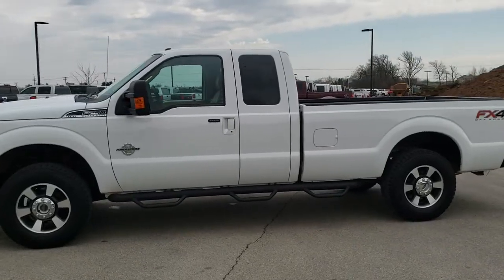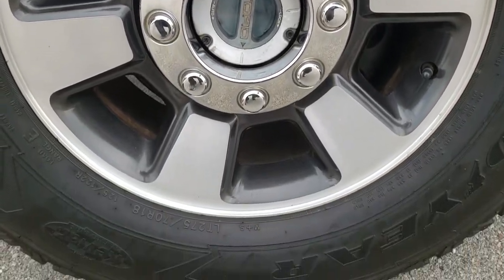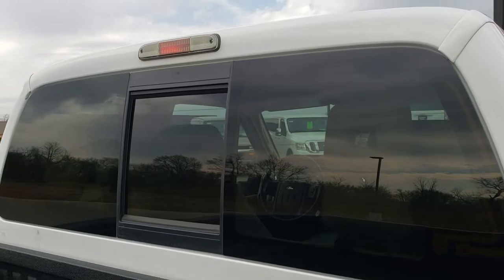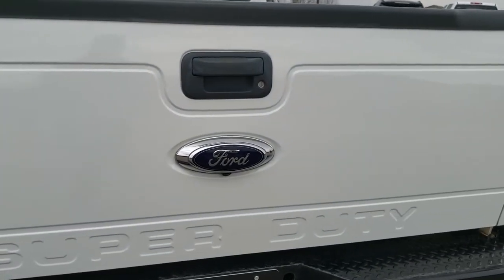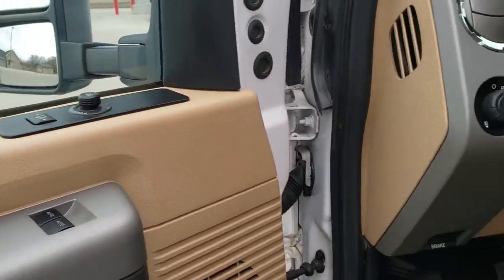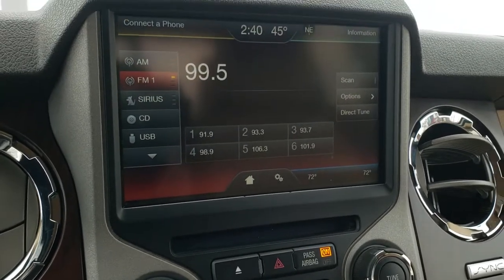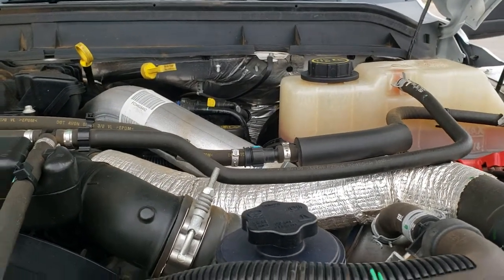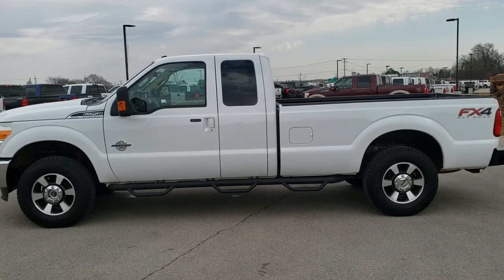2016 FORD F250 SUPERCAB LONGBOX POWERSTROKE DIESEL WALK AROUND REVIEW 10620 SOLD!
This 2016 FORD F250 SUPERCAB LONGBOX 3/4 TON POWERSTROKE DIESEL IN OXFORD WHITE is the vehicle we did walk around review of today.

Thank you for checking out this video of this 2016 FORD F250 SUPERCAB LONGBOX 3/4 TON POWERSTROKE DIESEL IN OXFORD WHITE

STOCK: 10620
PRICE: $39,999
MILES: 38,543
MAKE: FORD
MODEL: F250
VIN: 1FT7X2BT8GEB13382
LOCATION: FOND DU LAC OSHKOSH WISCONSIN, 54937 TRUCKS ON 41

CLEAN TITLE HISTORY! SOUTHERN TRUCK! 6.7 Liter V8 Powerstroke 2nd Generation Turbo Diesel Engine, 440 Horsepower, Supercab Extended Cab Four Door Ext, Long Box 8 Foot Longbox, Lariat Package, 6 Speed Automatic Transmission with Optional Manual Tap Shift, Turn Dial 4x4 Four Wheel Drive 4WD, FX4 Offroad Suspension Package, Reverse Backup Camera Rearview Camera, Dual Power Seats, Non Smoker, Tan Leather Seats, Bucket Seats, Full Towing Package with Receiver Trailer Hitch, Wiring and Transmission Cooler Tow Package, Gooseneck Hitch Gooseneck, Factory Brake Controller, Factory Exhaust Brake, Powerscope Tow Power Mirrors that Power Telescope and Power Fold in with Built-in Directional Signals, Advancetrac with Roll Stability Control Traction Control, HDC Hill Decent Control, 3.31 Gears with Limited Slip Differential, Painted and Polished Aluminum Rims Premium Wheels, Four Wheel Disc Brakes, Aftermarket Painted Stepbars, Spray-in Bedliner, Bedrail Covers, Fog Lights, Raise Assist Tailgate, Reverse Sensors, Securicode Driver Side Doorcode Keyless Entry, Locking Tailgate, AM / FM Radio Tuner, Sirius/XM Satellite Radio Capabilities Sirius / XM, CD Player, MyFord Touch System, Factory Subwoofer, SD Card Slot, USB Jack Portable Audio Connection, Keyless Entry System, Power Sliding Rear Window Rear Window Defroster, Adjustable Height Seatbelts, Driver and Passenger Front Air Bags, Side Curtain Air Bags SRS Safety Restraint System, Multi-Function Steering Wheel Controls, Compass, Outside Temperature Display and Mileage Display, Dual Multi-Zone Climate Control , Power Adjustable Pedals, Factory Floormats, Woodgrain Dash Trim, Air Conditioning AC, Cruise Control, Power Locks, Power Windows, Automatic Headlights Autolamp, Tilt/Telescope Steering Wheel, 110V / 150W Auxiliary Power Outlet, Oxford White, CLEAN AUTOCHECK! Very very clean inside and out! This is one of the sharpest 2016 Ford F250 Super cab extendedcab shortbox 3/4 ton diesel trucks on our lot! Make your move before this super clean 4wd is gone!

STOCK: 10620
PRICE: $39,999
MILES: 38,543
MAKE: FORD
MODEL: F250
VIN: 1FT7X2BT8GEB13382